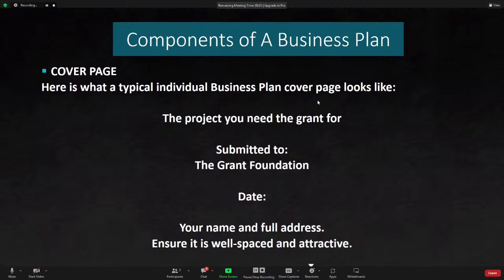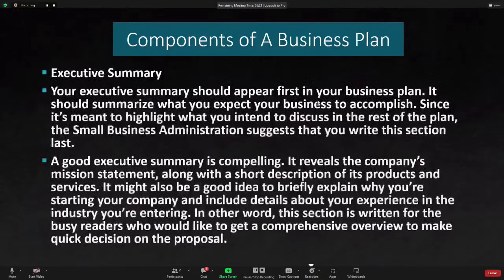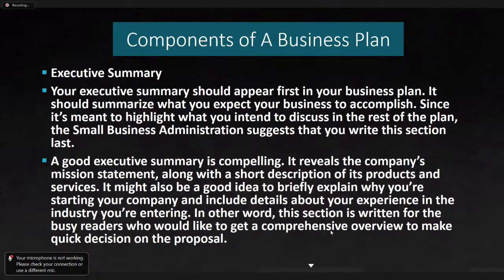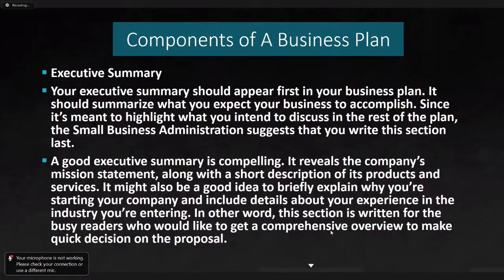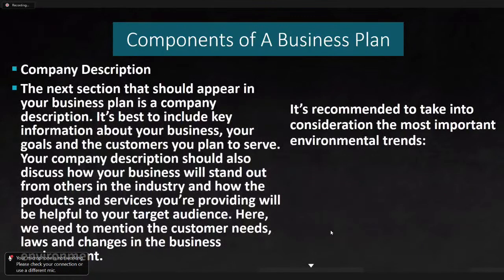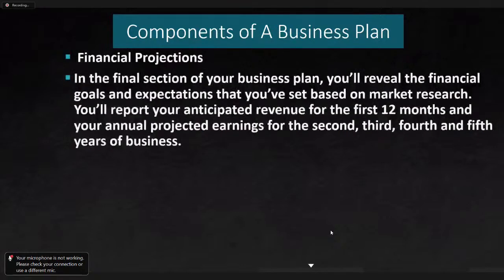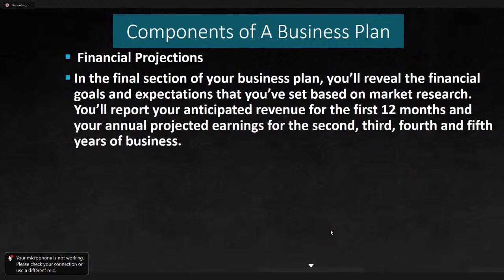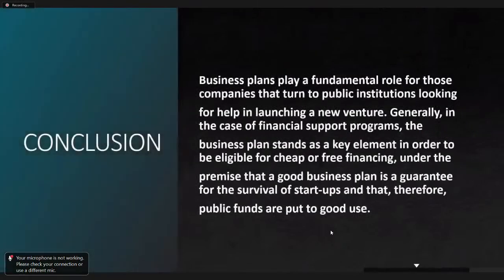Part 1 of ZOOM CLASS ON BUSINESS PLAN WRITING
ZOOM CLASS ON BUSINESS PLAN WRITING

There is an empowerment opportunity opening for those that have attended JGIYC before.

The aim is to support business owners with amounts ranging from #300,000 - #3,000,000. Registration is at the diocesan level.

The deadline is 3rd Feb and you are to upload your business plan.